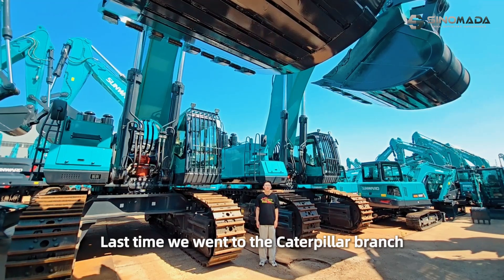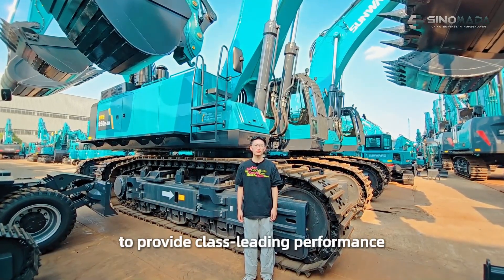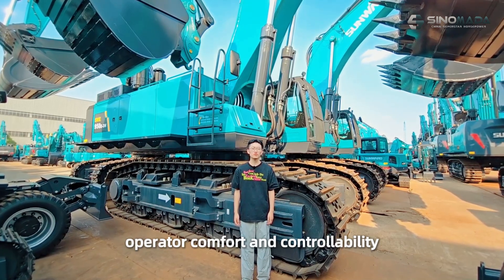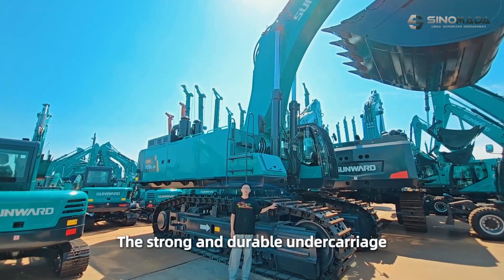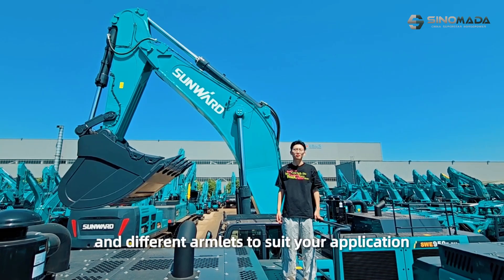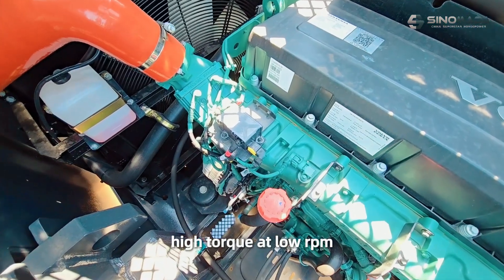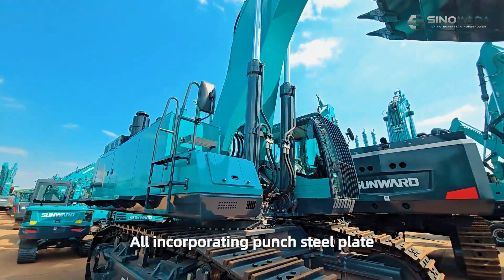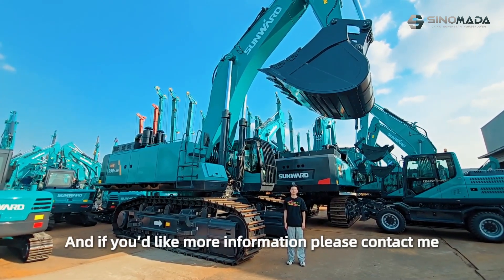Analysis of SUNWARD SWE950E Crawler Excavator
Hi there! 🌟 I’m Humphrey from SINOMADA CHINA LIMITED. Today, let’s dive into the Analysis of the SUNWARD SWE950E-3H Crawler Excavator—a 90-tonne powerhouse built for heavy-duty performance! 💥

Here’s why the SWE950E stands out:
✔️ Top Performance: Delivers unmatched power with excellent fuel efficiency.
✔️ Operator Comfort: Features an advanced cab with great visibility, low noise levels, and optional rearview/side cameras for safer operation.
✔️ Durable Design: Built with a high-tensile steel undercarriage to handle the toughest job sites.
✔️ Versatile Configurations: Offers mono booms and armlets, perfect for bulk material moving and truck loading.
✔️ Volvo Engine: Provides high torque at low RPM, ensuring fuel efficiency and reliability.
✔️ Easy Maintenance: Includes multiple access points and wide safety walkways for hassle-free servicing.

The SUNWARD SWE950E-3H Crawler Excavator is designed for world-class results on big projects. 🏗️